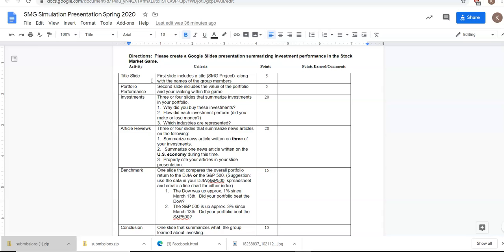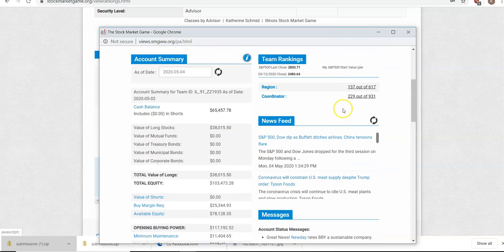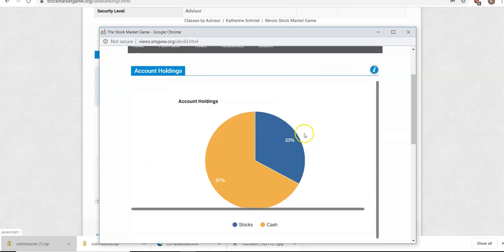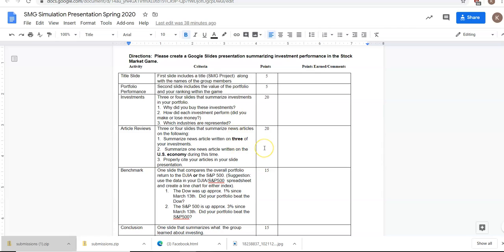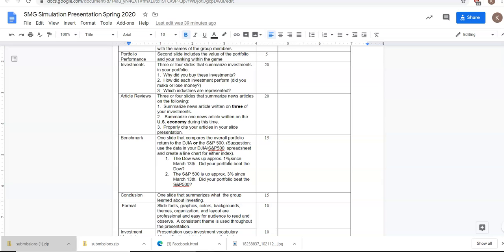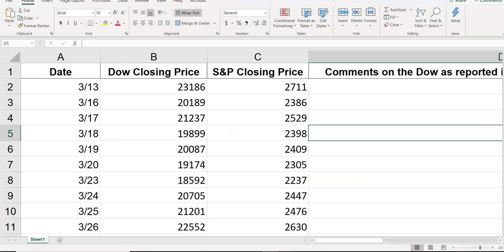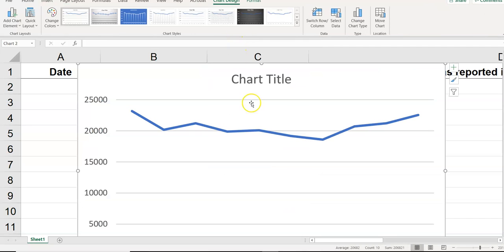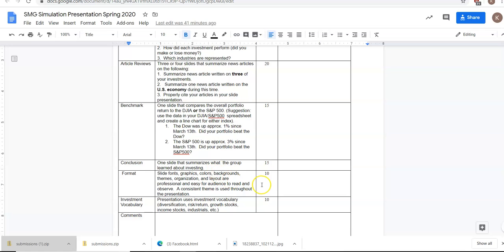SMG Simulation Pres